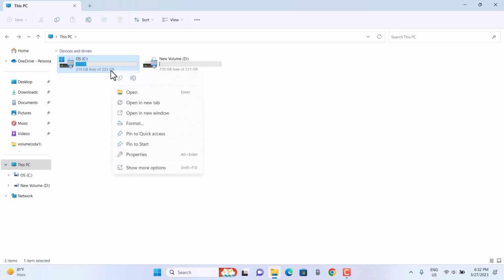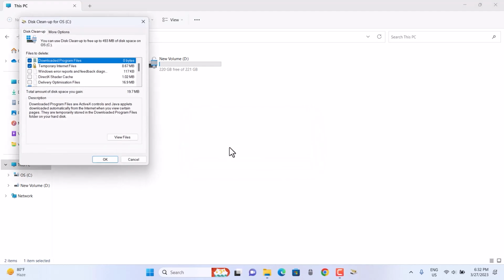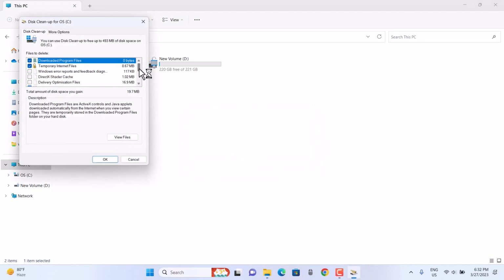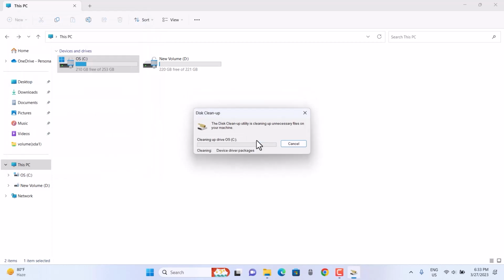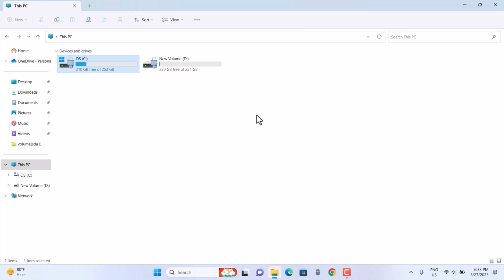How to Delete Windows.old Folder Access Denied ✔️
Struggling to delete the pesky "Windows.old" folder due to "Access Denied" errors? You're not alone!

This video equips you with proven methods to conquer this common hurdle and reclaim valuable disk space! ✨

Problems Covered: folder access denied,how to,delete windows.old,Delete Windows.old Folder Access Denied,How to Delete Windows.old Folder,mh4k, windows.old, delete windows.old folder, windows.old windows 10 upgrade, remove windows.old, free disk space from windows.old folder, windows 10, clean windows.old, disk space low, what is windows.old folder, delete previous windows version, clear cache, windows update